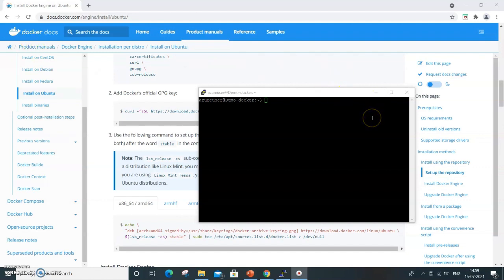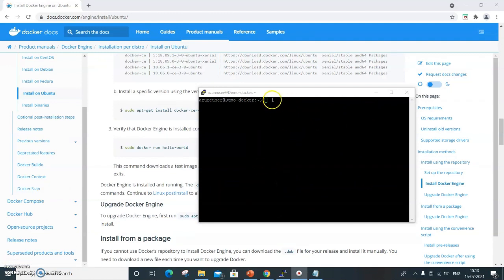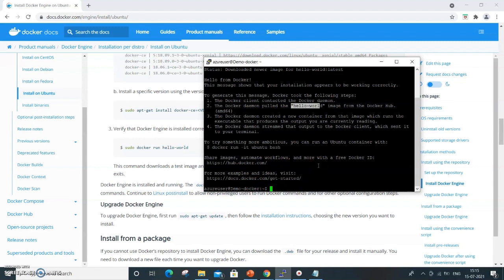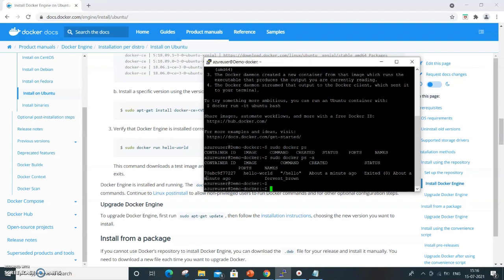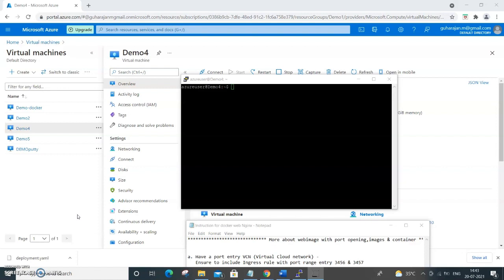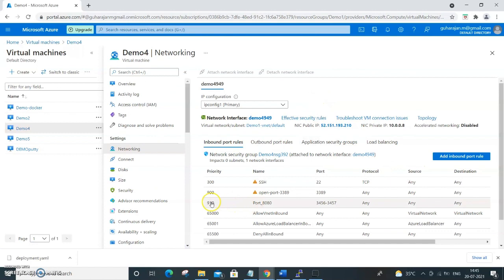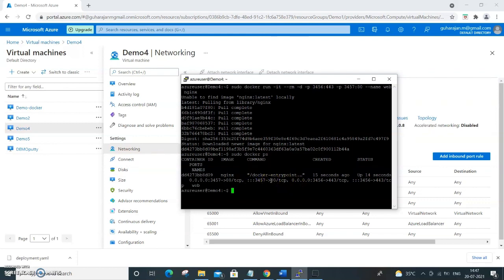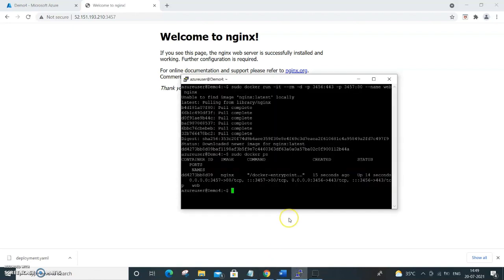Dockers on Azure Cloud VM - Part 2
This episode with provide you with an approach to learn about Dockers with Azure Cloud.

To understand an overview about VM, Dockers and Kubernetes. Please view